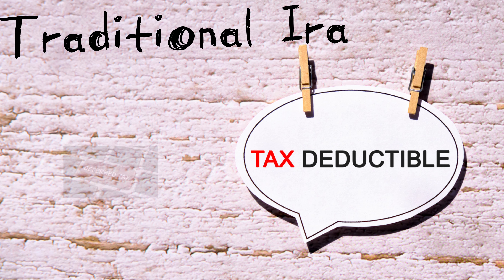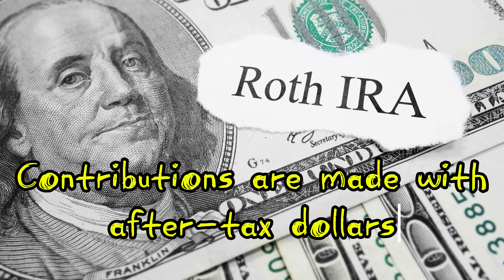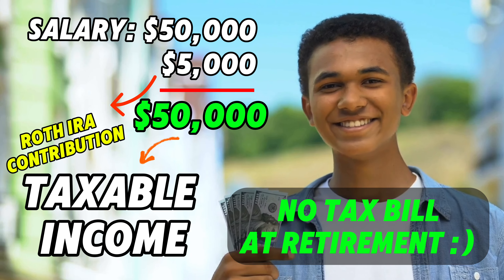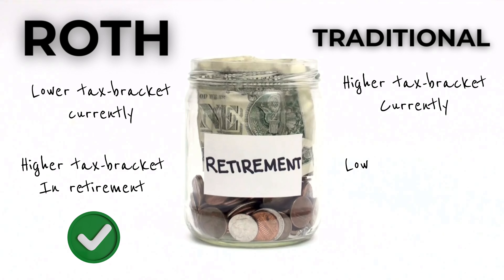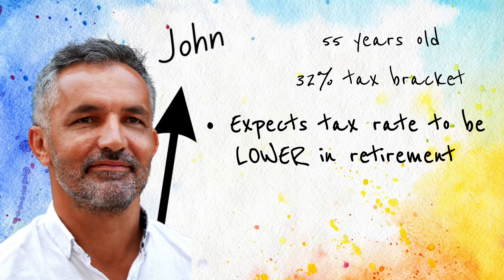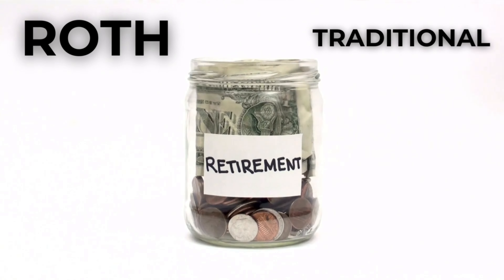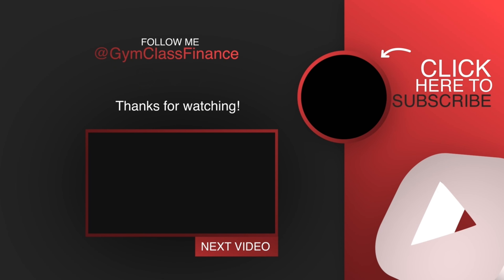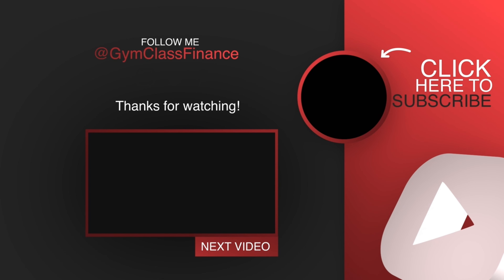Roth IRA vs. Traditional IRA: Which One is Best for You?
In this video, I break down the key differences between Roth and Traditional IRAs. We'll explore how each type of IRA works, their tax advantages, contribution limits, and which might be the best fit for your financial goals. Whether you're new to retirement planning or looking to optimize your savings strategy, this video will give you the insights you need to make an informed decision.